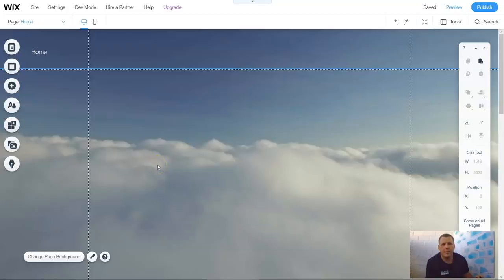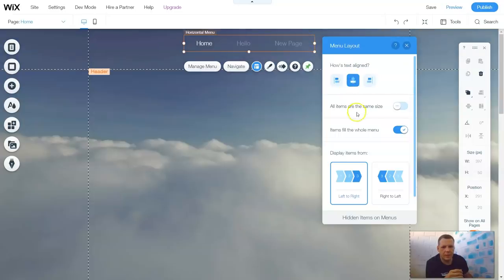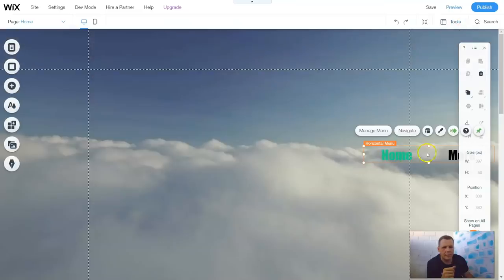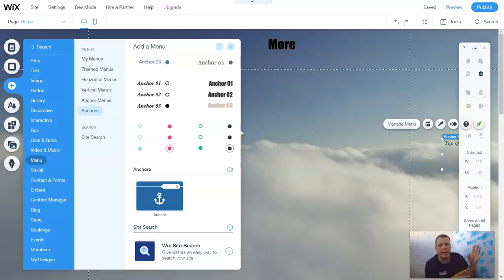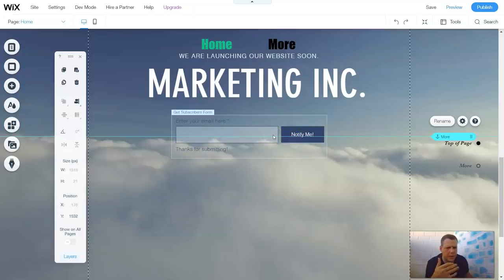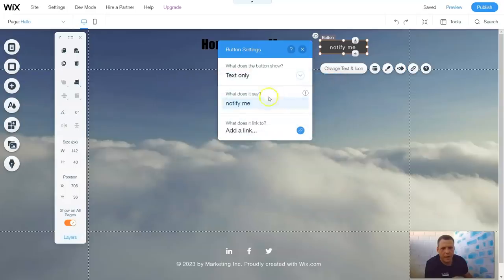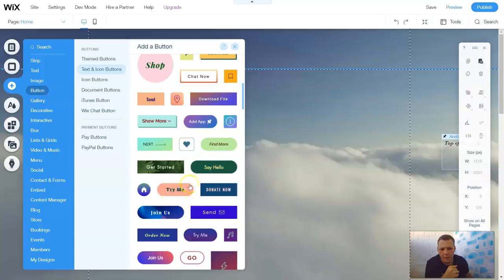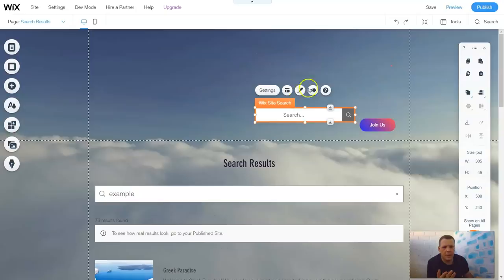HOW TO CREATE A WEBSITE? / How To Use Menues and Achors On WIX.com / Instruction For Beginners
HOW TO CREATE A WEBSITE? / How To Use Menues and Achors On WIX / Complete Instruction For Beginners.
The 5-Second Trick For Wix

VAT (Worth Extra Tax) will not be A part of our advertised cost and may be billed independently and itemized on invoices and billing information and facts.

Make confident to check your template on additional than simply your Laptop. Take a look at it on tablets and phones to make positive it shows correctly at the same time. Almost all of the templates provided by the bigger website builder providers make this happen instantly.

- a block with customisable TABS which will alter not only the text and also a picture related to Just about every tab.

The best choice to opt for for building your website is dependent upon your All round aims. If you'd like a website that’s up quick, demands couple capabilities, and is straightforward to control, an intuitive website builder is a smart decide on.

Ask an individual you trust to perform some searching and have a couple of precise steps on the website. They are able to send out honest opinions that assists you receive it Doing work superior prior to deciding to release it to the entire world.

Just like website builders, you might without doubt wish to add some pictures on a WordPress web-site. Only you can provide your symbol and photographs of one's products, staff members, and workplaces. But if you want a wide array of other shots, Listed below are two great methods:

A different technique is usually to build a website employing non-proprietary equipment. We will be speaking about WordPress lots whenever we get to this. The benefit of non-proprietary applications is they make switching a lot more sensible. The disadvantage is that they are normally a lot more complex.

For those who operate an Lively website for virtually any range of many years, it is almost guaranteed that you'll need to switch hosting vendors. These are just some of the explanations you might need to modify:

Remember to visit our Make contact with page, and choose "I want assist with my account" if you suspect this is an error. Make sure you incorporate your IP handle in The outline.

It's also possible to uncover the most popular accounts and many-shared material in your area of interest with the help of applications like Buzzsumo and Followerwonk. Understand what your audience likes to eat, and use that information to brainstorm the best course to get with your possess website.

In the event you’re certainly a do-it-by yourself person and want to know the interior workings of the website, then start out Finding out to code and build one by yourself. Just know this will get loads of time, and you also’ll possible invest some months Studying the ropes before you decide to receive a website up.

During this segment, we will contact on some conditions you may experience when receiving your web site set up or while studying the options.

In an effort to area a block in your page, you are able how to make a website to just click it or drag-and-fall it immediately where you approach it being. Fill your World wide web page with distinct blocks around you drive, there won't be any restrictions.

Also, you may have read about stability issues with WordPress. You should not Enable that scare you absent. Remember the fact that forty% of the online market place is functioning WordPress, so many websites operate it.